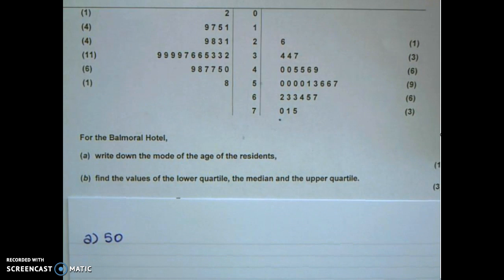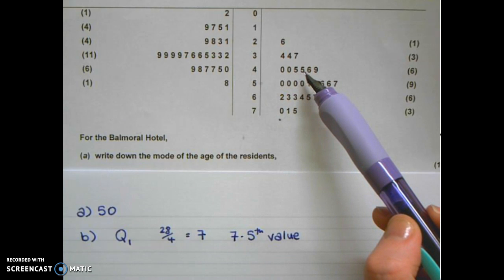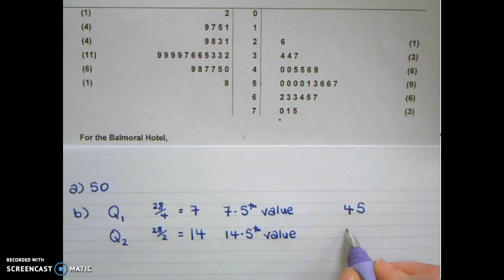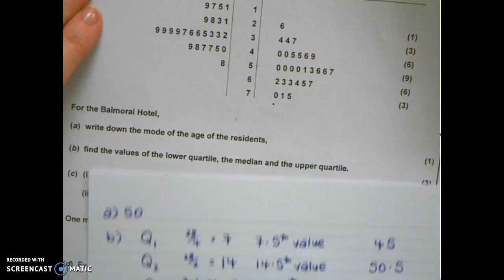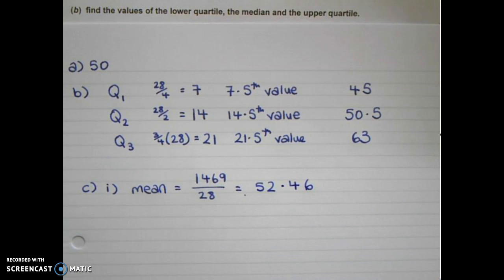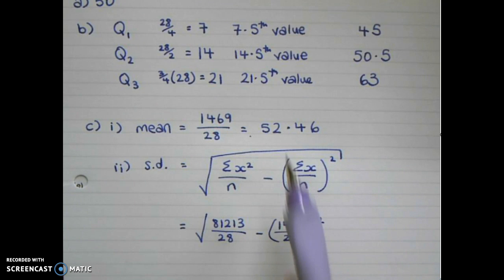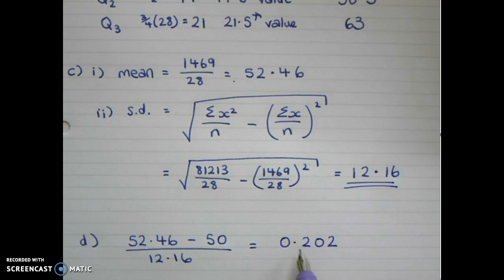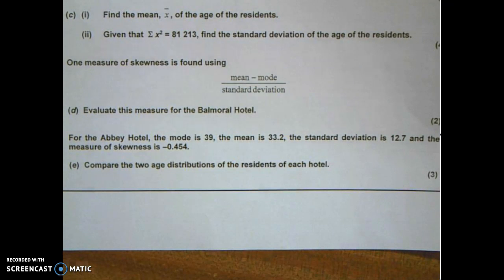SCA November 2016 Question 7